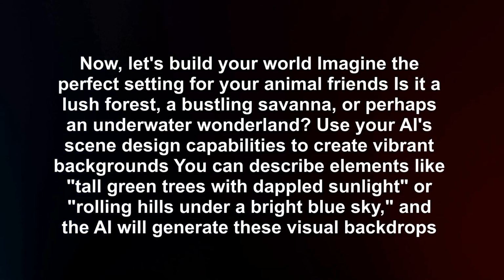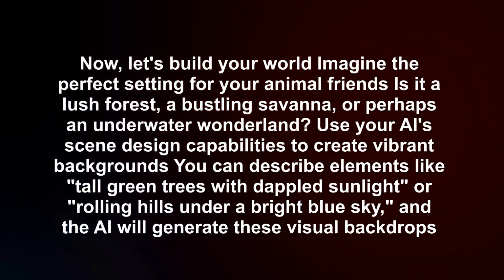How to Create Animal Story Video with Ai Nano Banana - GUIDE!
How to Create Animal Story Video with Ai Nano Banana guides viewers through creating animal story videos using AI and Nano Banana, covering script generation, character animation, and scene design, providing step-by-step instructions for crafting engaging content with minimal effort, focusing on maximizing creativity and efficiency through AI tools, and captivating storytelling techniques.

00:00 Unleash Your Inner Storyteller
00:16 Brainstorm Your Story with AI
00:43 Bring Characters to Life with AI Animation
01:10 Build Your Animated World
01:38 Putting it All Together
01:57 Add Personality with Lipsyncing
02:12 Your Complete AI Animal Story